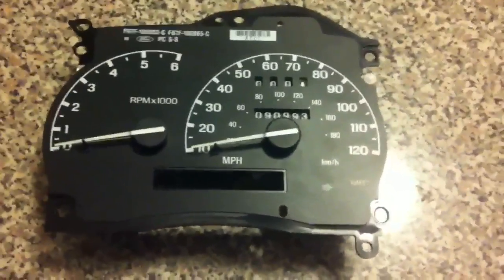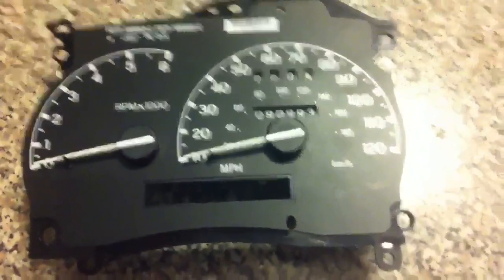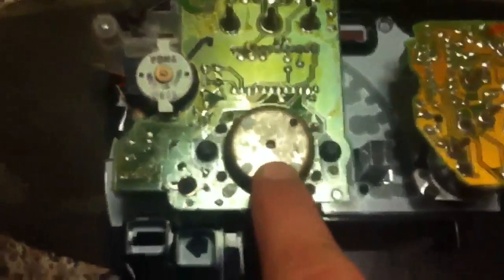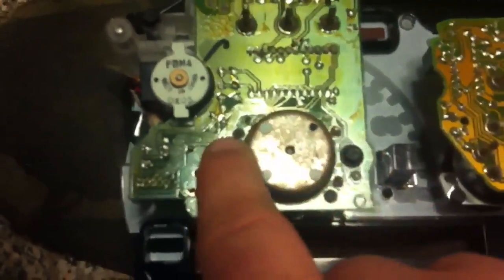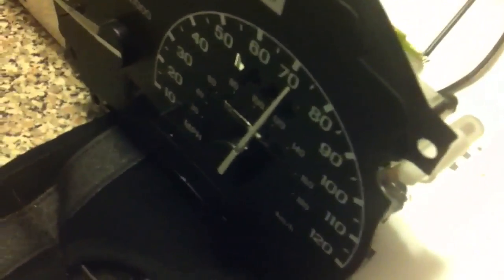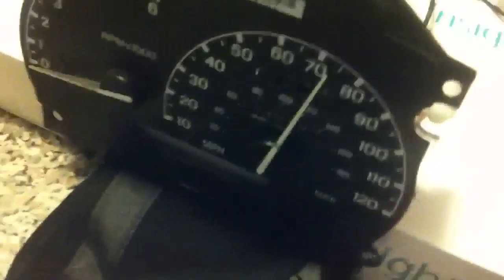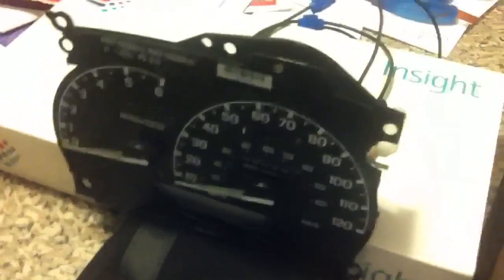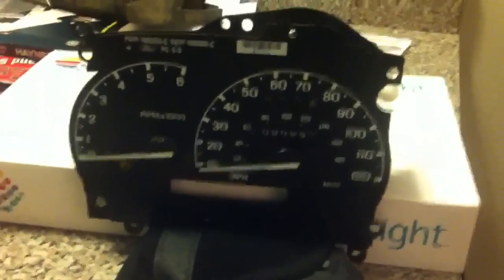HOW TO: Calibrate the speedometer on a Ford Ranger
This is the easiest way to calibrate the speedometer a Ford Ranger. Use this method if you are needing to remove the needle so you can work on your odometer, or circuit board for any reason.

WHAT TO DO IF YOU TOOK YOUR CLUSTER APART WITHOUT CALIBRATING THE SPEEDOMETER FIRST:

You need to determine how far off your speedo is. Download a free GPS app on your phone. Drive down the road using your GPS app and get up to 30 mph. At 30 mph, take note of what your truck speedo reads. Let’s pretend it reads 50 mph while your phone reads 30 mph. Go home and pull your cluster. Do everything I did in this video. Whatever your needle reads, pull it off and put it back on at 20 mph less while the battery and alligator clips are still hooked to your speedo.